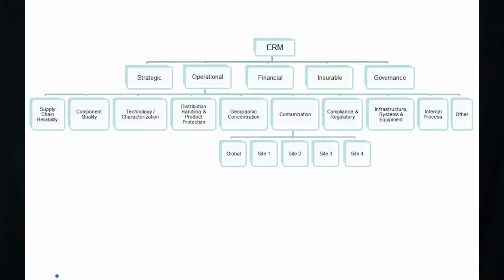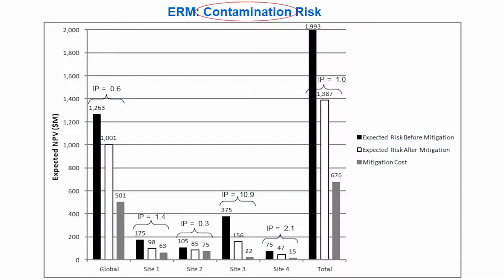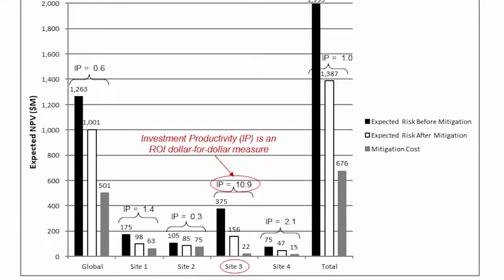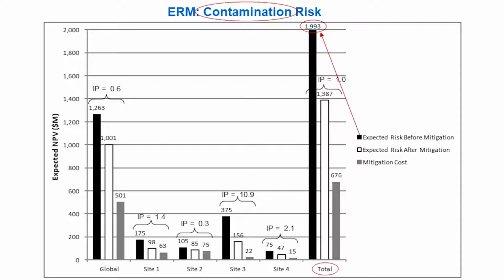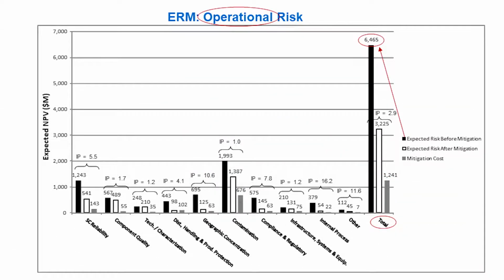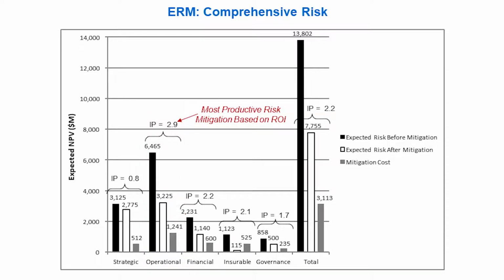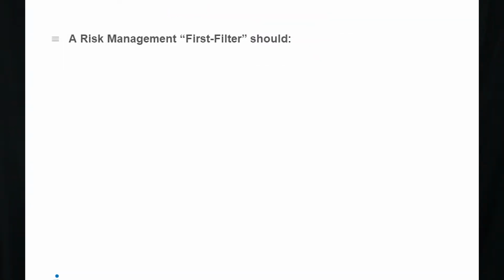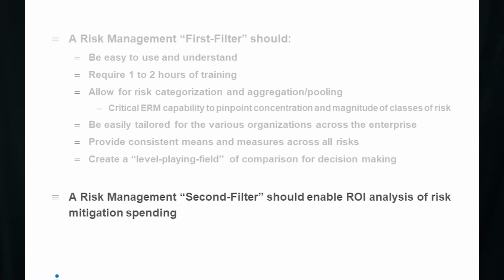Risk Management is a Two-Filter Decision-Making Process - Part 4: Enterprise Risk Management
Risk management continues to be the weakest link in corporate decision making. Whether it’s project risk management, quality risk management, cyber risk management, or enterprise risk management, from a decision-making perspective, risk management is a two-filter portfolio decision-making process. Part 4: Enterprise Risk Management (ERM)